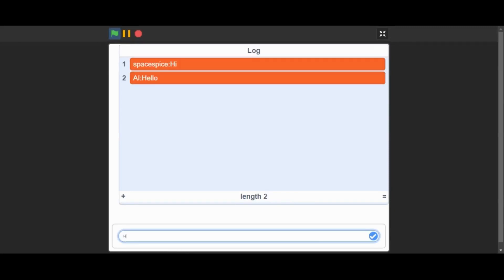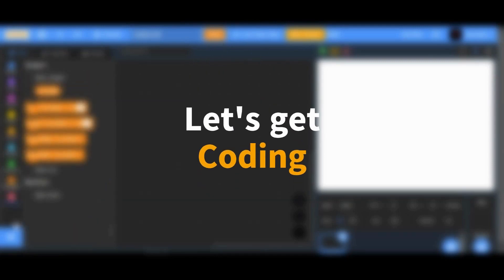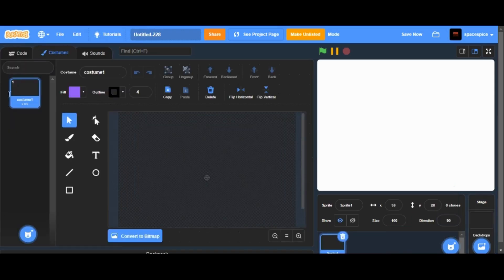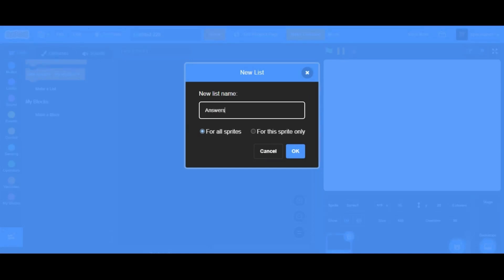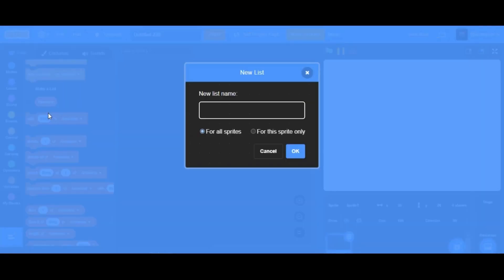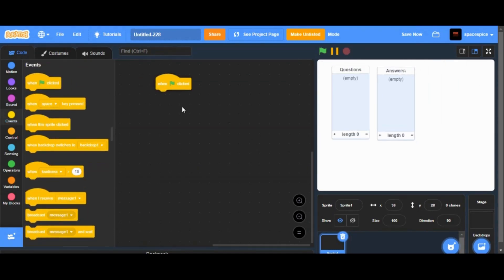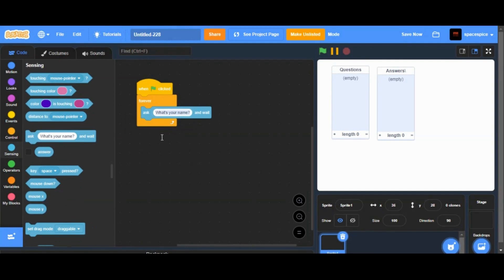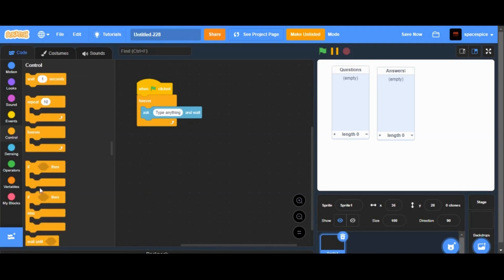How to make a AI assistant in scratch | Space_spice